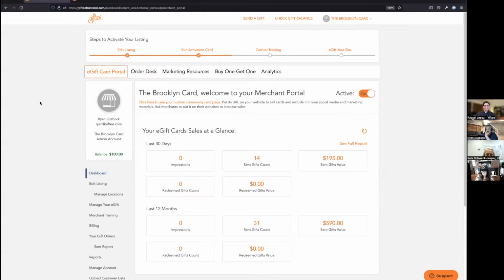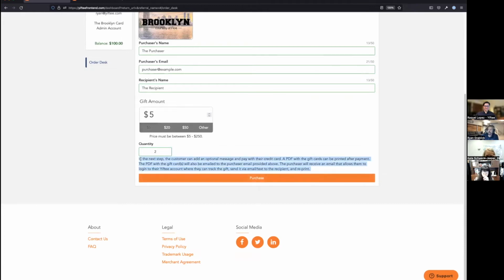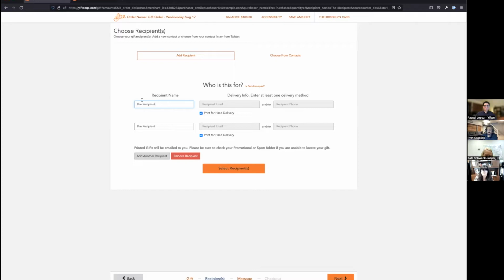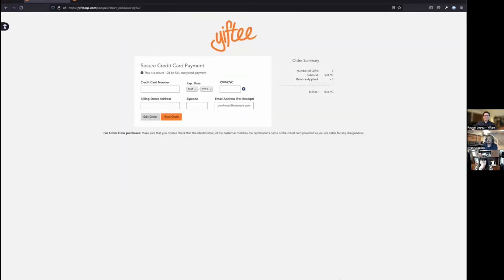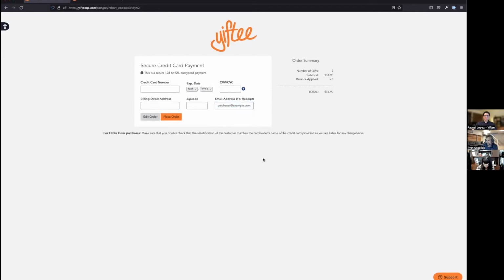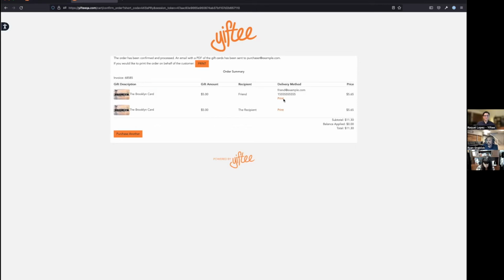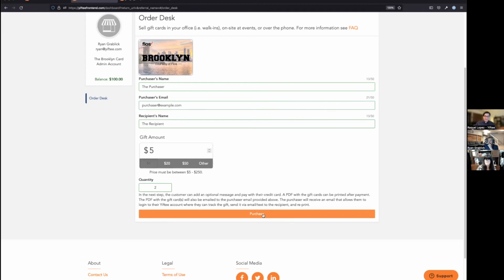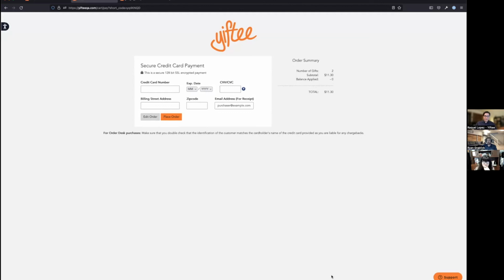"Order Desk" Demo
Learn about our newest feature "Order Desk," which allows you to sell gift card on the spot in your office or at an event.